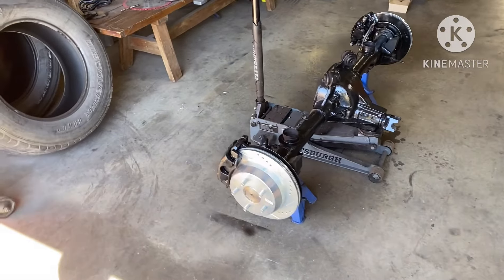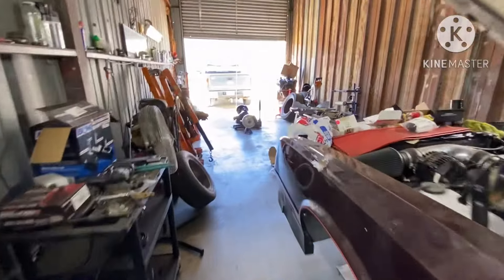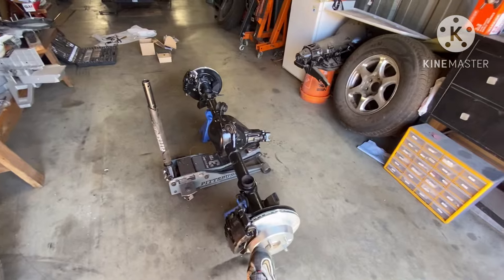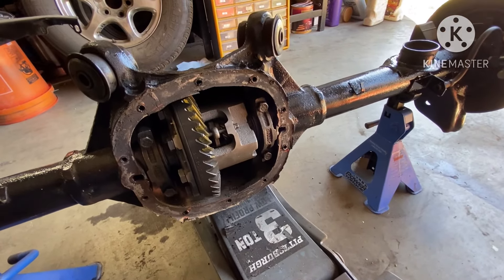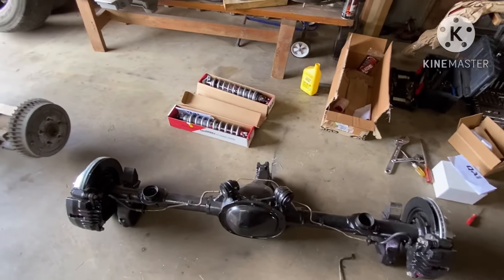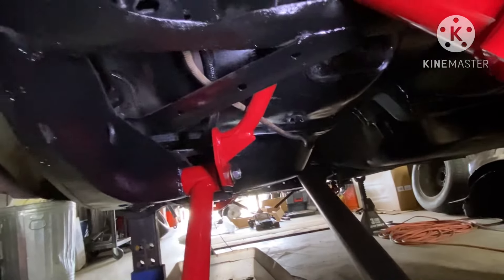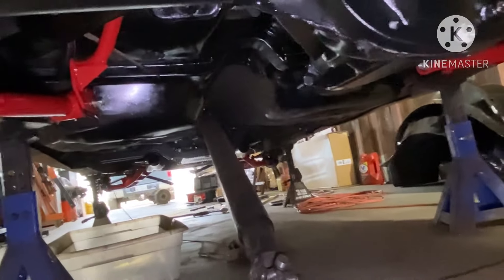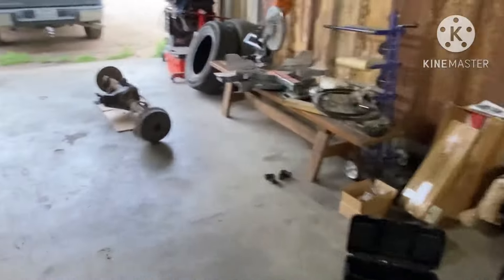87 Monte Carlo SS front suspension/rear end installed